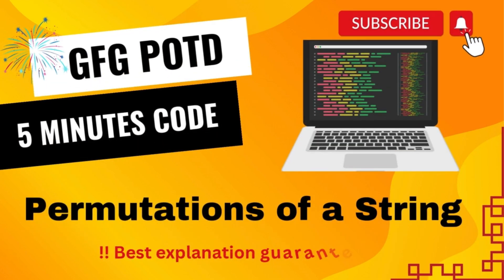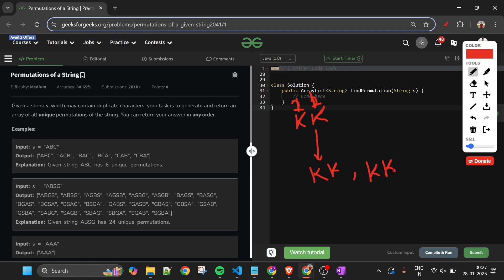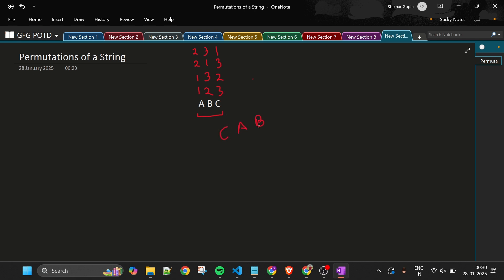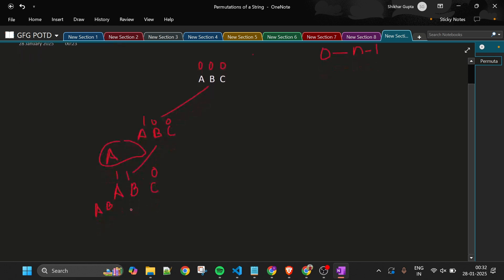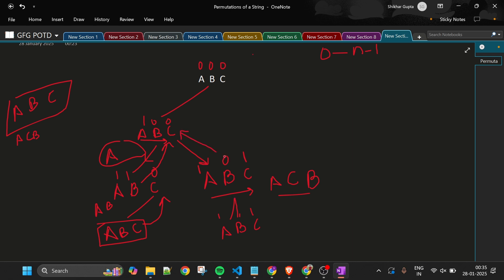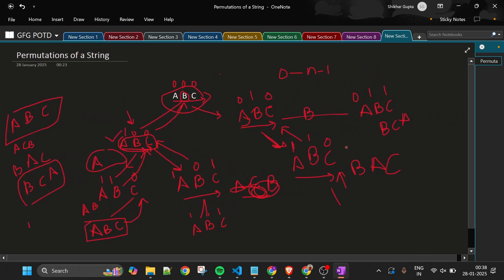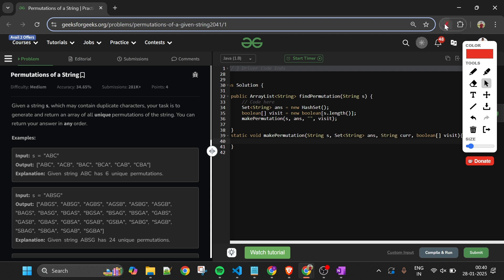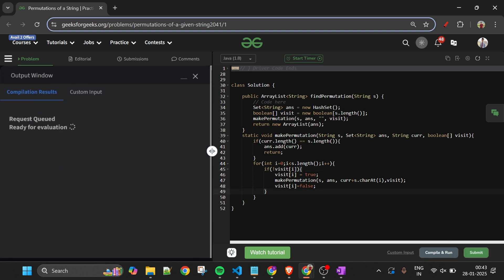Permutations of a String | GFG POTD | 5 Minutes Code | GeeksForGeeks | DSA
Here is the solution to the "Permutations of a String" GFG problem.